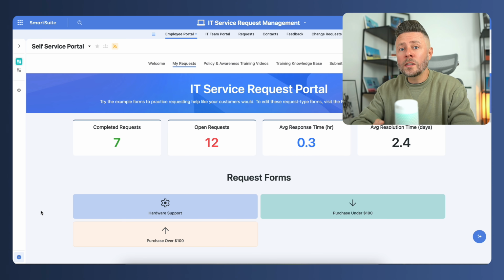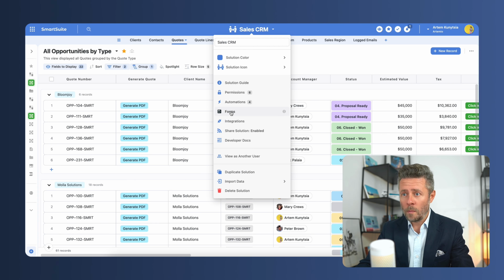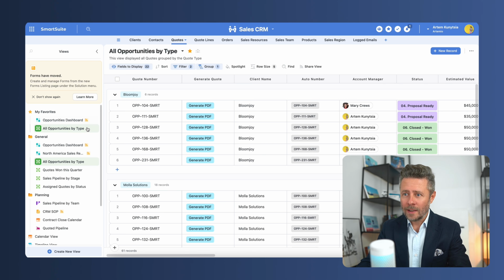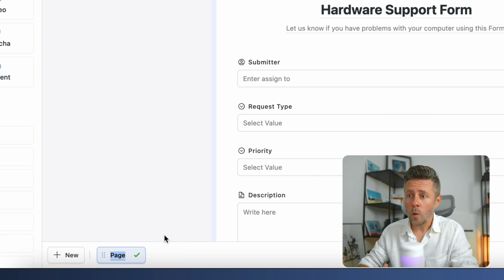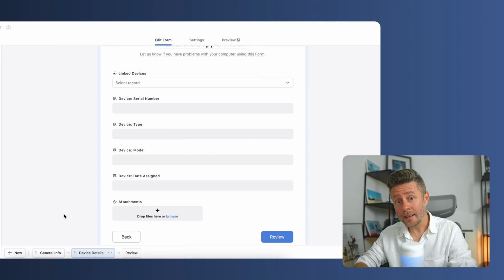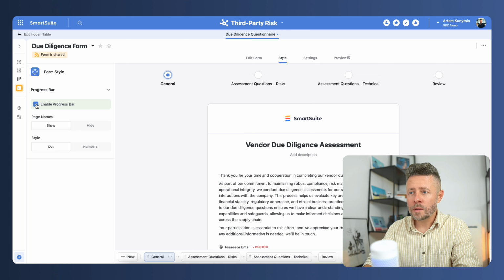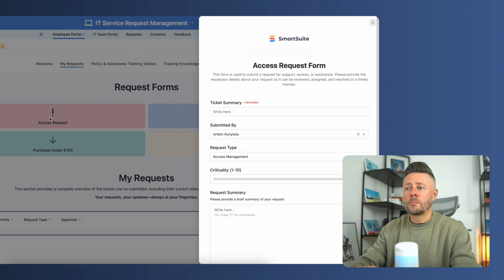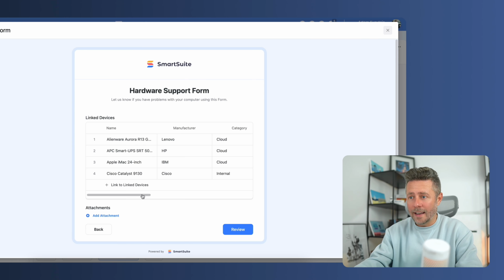SmartSuite: Forms 2.0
This is a compilation video that includes all the recent updates made to SmartSuite Forms.

Watch this single video to get up to speed with SmartSuite Forms 2.0!

This video covers the following topics:
- The new Forms listing page
- Internal forms
- Form pages
- Progress bar feature
- Default values, lookups and new display format of linked records.